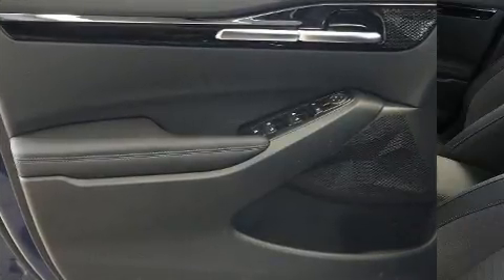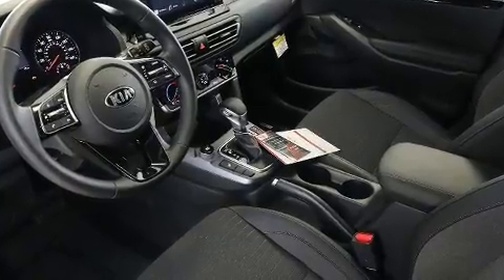2021 Kia Seltos S in Thornton, CO 80234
Grand Kia
1950 W 104th Avenue

Smooth gearshifts are achieved thanks to the 2 liter 4 cylinder engine, and for added security, dynamic Stability Control supplements the drivetrain. Kia infused the interior with top shelf amenities, such as: a tachometer, variably intermittent wipers, a trip computer, tilt steering wheel, lane departure warning, an overhead console, and a split folding rear seat. Audio features include an AM/FM radio, and 6 well positioned speakers. Kia ensures the safety and security of its passengers with equipment such as: head curtain airbags, front side impact airbags, traction control, brake assist, a security system, and 4 wheel disc brakes with ABS. You will have a pleasant shopping experience that is fun, informative, and never high pressured. Stop by our dealership or give us a call for more information.